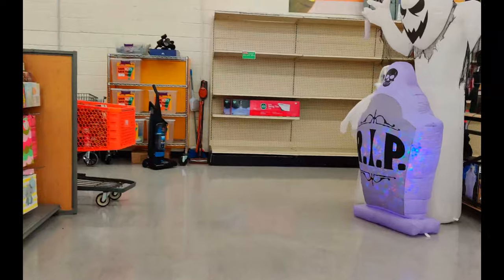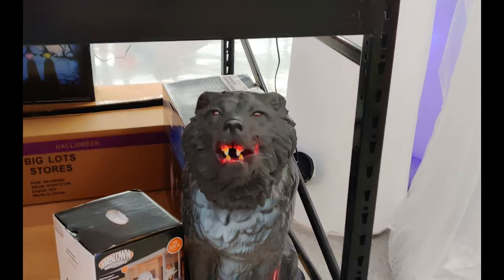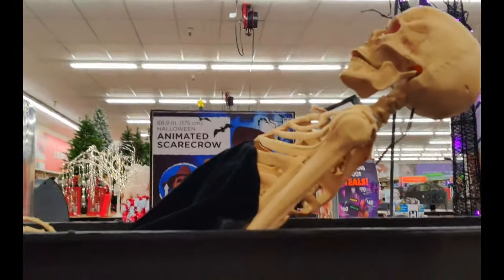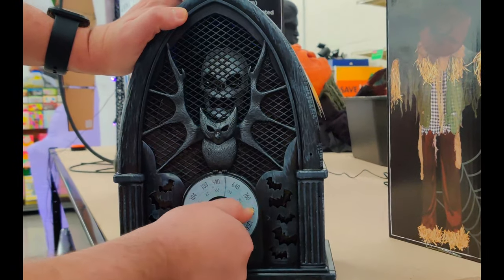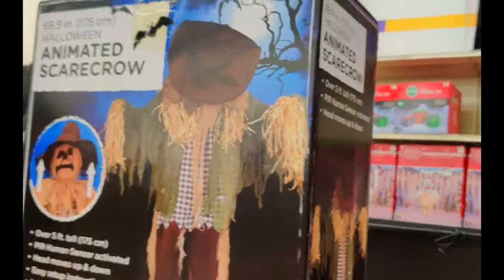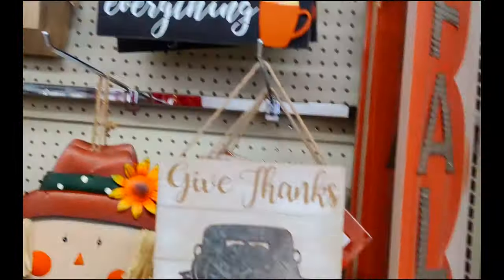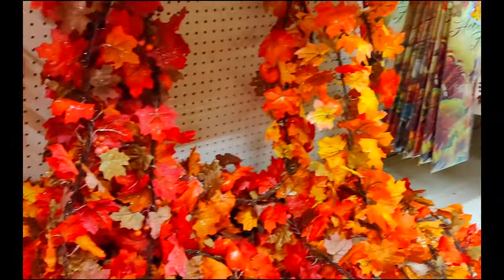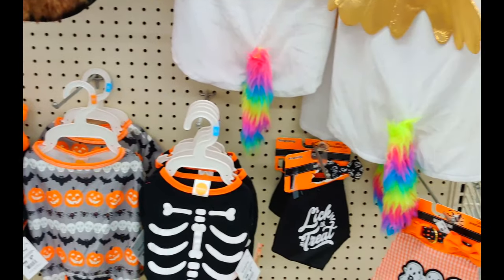Halloween Big Lots 10/08/2020 Sierra Vista, AZ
Title
Big Lots Halloween Tour October 8, 2020 Sierra Vista, Arizona
The video was shot on 8th October 2020 at the Big Lots Halloween store, which has a large variety of Halloween costumes and decoration as can be seen in the video. My daughter reacted to this video, talking about her favorite decorations at the store. Halloween is just around the corner and everyone, including my daughter is ecstatic for it. Is Halloween your favorite holiday too?

SALE $10 monthly membership NOW $1.99 for life
In order to grow our community quickly, the first 1000 members will lock in the VIP monthly membership for life! ALL I ASK:

1. Keep you membership PAID monthly
3. LIKE at least one video on the channel
4. COMMENT on your favorite video on StarArcade Youtube
5. SHARE at least one video on StarArcade Youtube channel

What part of this Video you liked the most?